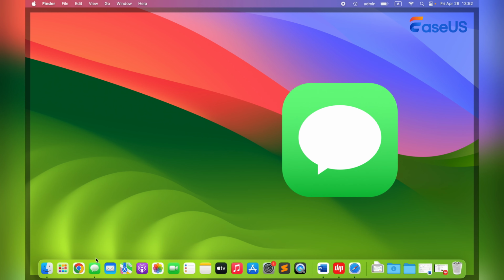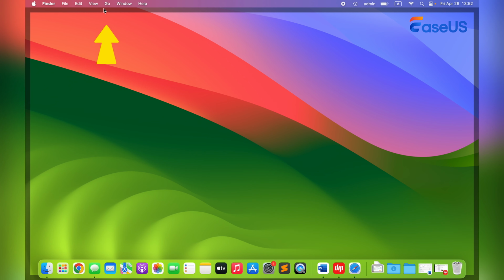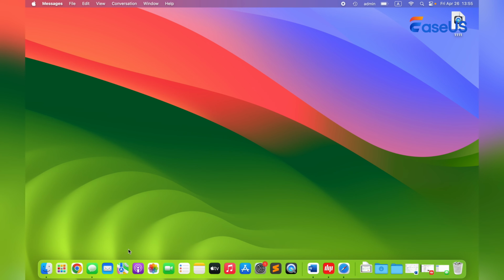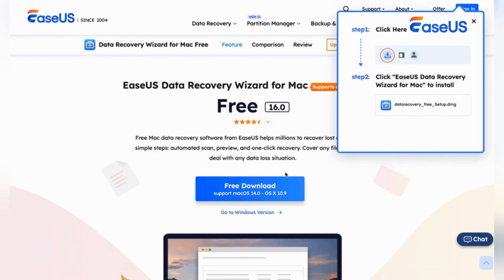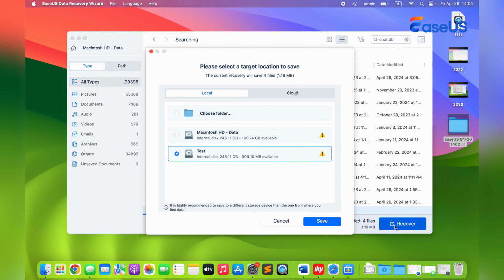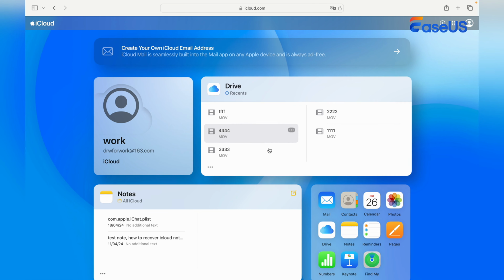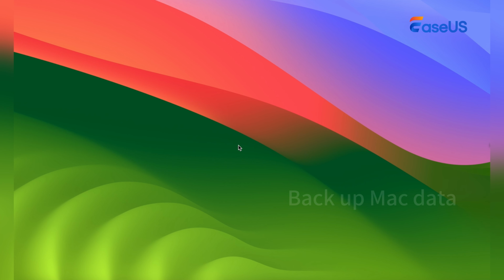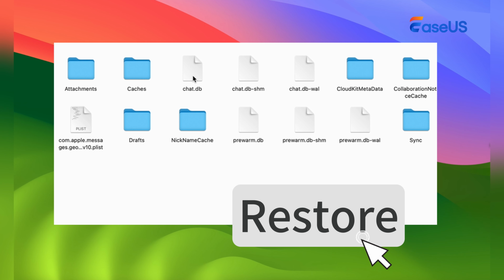How to Recover Deleted iMessages on Mac [3 Quick Ways]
In this video you will learn how to recover deleted iMessages on Mac. Check 3 ways here!

⏱️Time Stamps:
00:50 Method 1. EaseUS Data Recovery Wizard for Mac
02:02 Method 2. Recover from iCloud
02:22 Method 3. Recover from Time Machine Backup

1️⃣Method 1. Recover Deleted iMessages on Mac Using Software

Step 1.  Launch EaseUS Data Recovery Wizard for Mac and choose the disk where you lost data. Then, click "Search for lost files" to start scanning.
Step 2. After the scan, use the file format filter in the upper right corner to find the deleted chat files you need.
Step 3. Click "Recover" to restore the lost data to a local or cloud drive.

2️⃣Method 2. See Deleted Messages on Mac by Using iCloud

Step 1. Access the iCloud Drive.
Step 2. Look for the "Recently Deleted" option on iCloud Drive.
Step 3. Choose the chat files and click recover.

3️⃣Method 3. Recover Deleted iMessages on Mac Using Time Machine

Step 1. Open Time Machine backup on your Mac.
Step 2. Select the "Library" folder from the menu.
Step 3. When the messages folder appears, locate a file with the "chat.db" name and a date before the date the files you are looking for were deleted.
Step 4. Select the file and click "Restore".